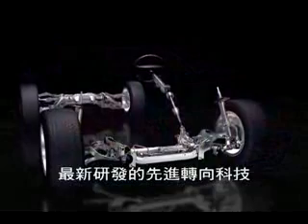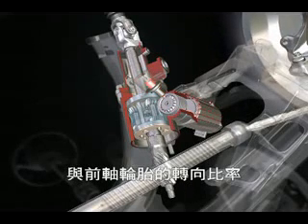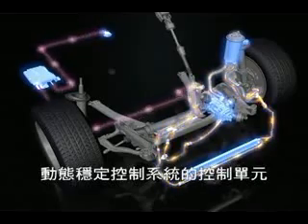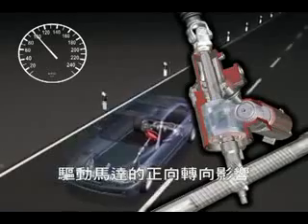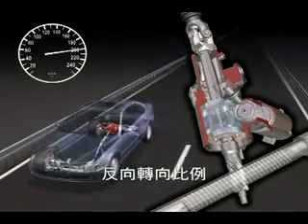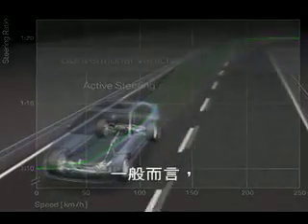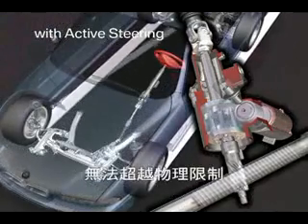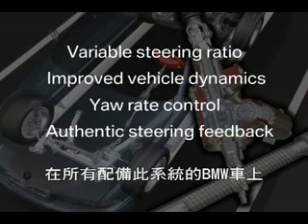BMW ACTIVE STEERING